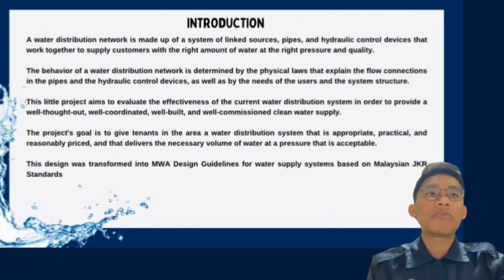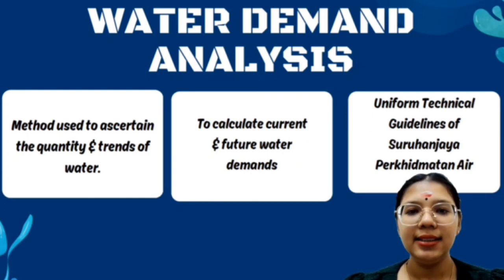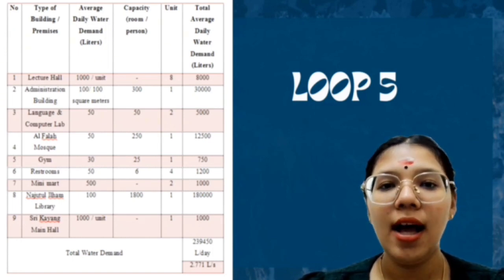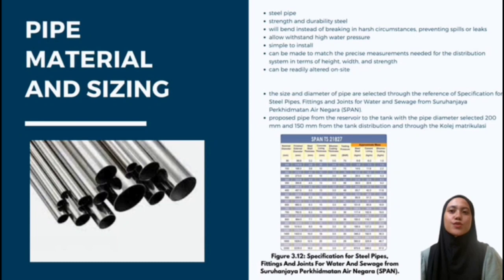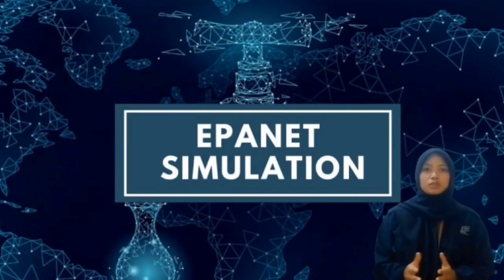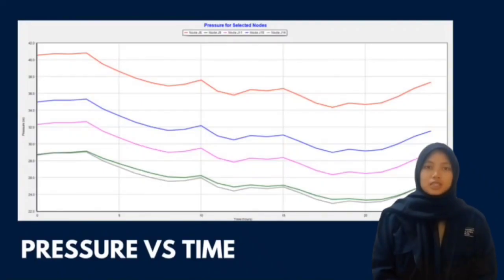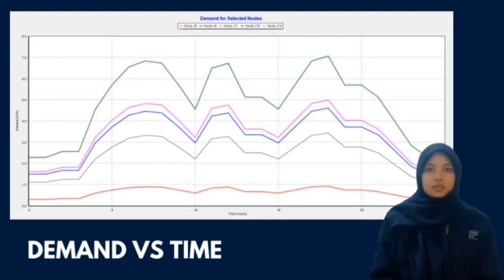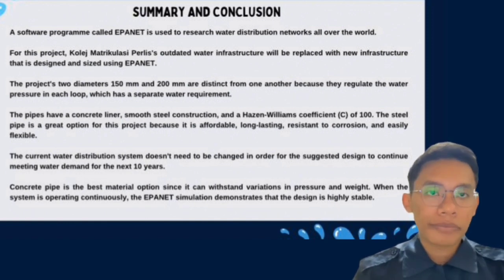VIDEO PRESENTATION (GROUP 7)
Video presentation above is based on the Water Supply Engineering mini project of University Malaysia Perlis.